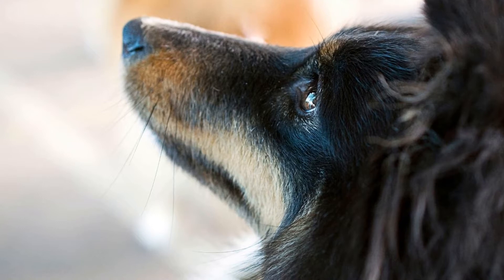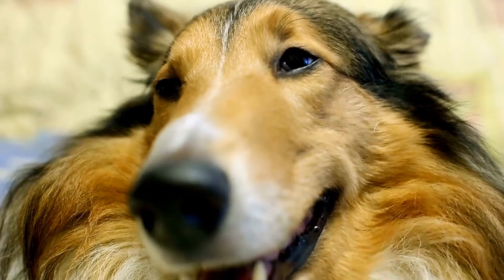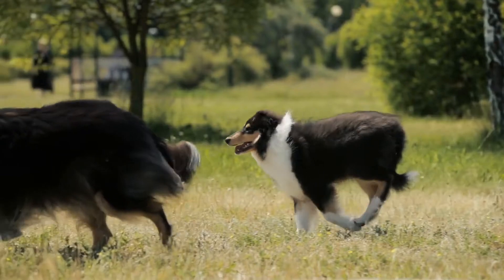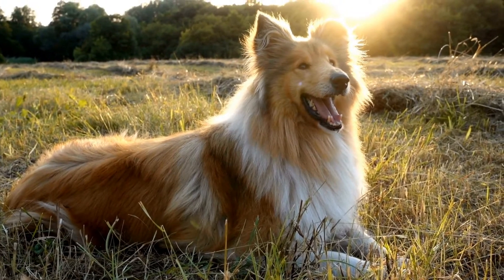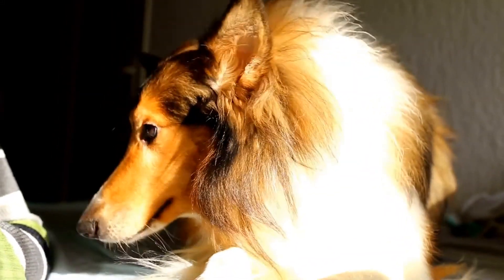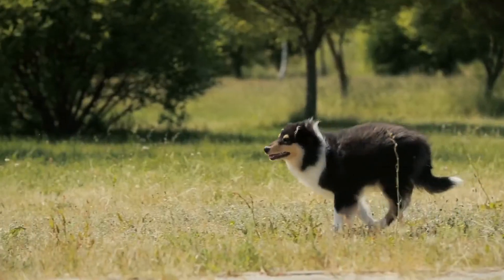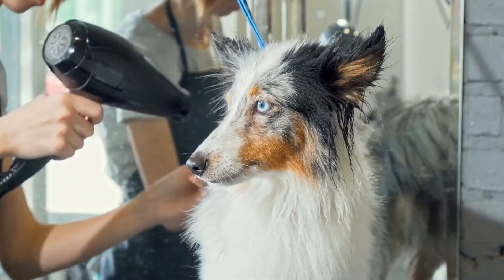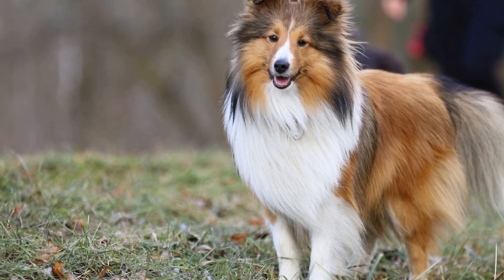Mental Stimulation for Shetland Sheepdogs Intelligence Games and Activities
Shetland Sheepdog Intelligence Games - Mental Stimulation for Shelties

Shetland Sheepdogs, also known as Shelties, are an intelligent and energetic breed of dog  They thrive on mental stimulation and require regular exercise to keep them happy and healthy  One way to provide mental stimulation for your Sheltie is through intelligence games  These games can challenge your dog's problem-solving skills and keep them entertained for hours on end

One popular intelligence game for Shelties is the "hide and seek" game
00:00 "Mental Stimulation for Shetland Sheepdogs: Intelligence Games and Activities"